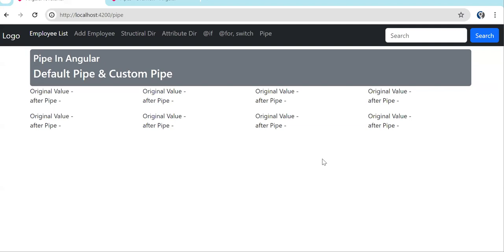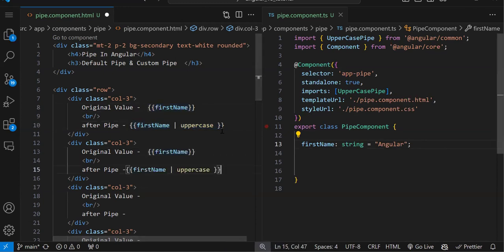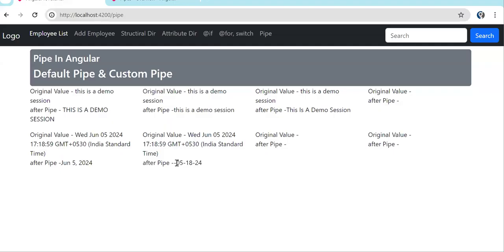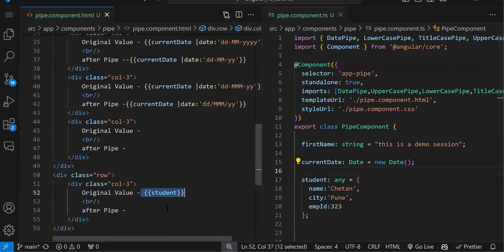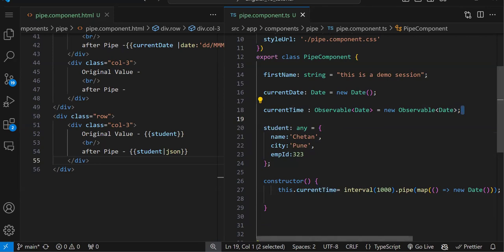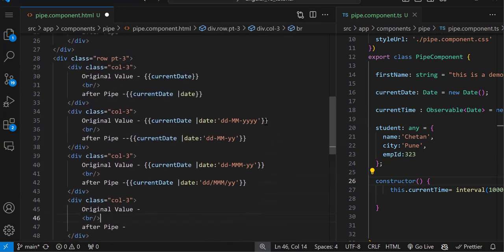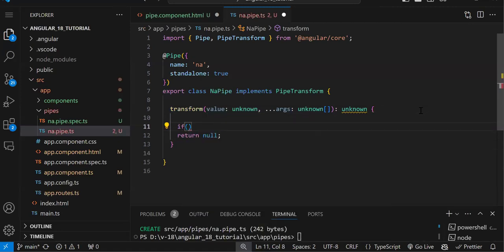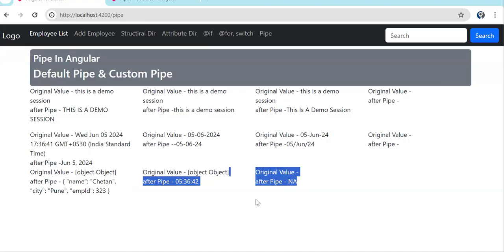What are pipe | how to create custom pipe | Angular 18 Tutorial in Hindi | part 10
Angular 18 tutorials in Hindi.
In this Episode we will discuss pipe with example

What Are Pipe  ?
What are default Pipes ?
how to use aysnc pipe ?
how to use json pipe ?
How to Create Custome Pipe ?
What is pure n impure pipe ?

Angular 18 | Angular 18 tutorials | Angular 17

angularacademy.in